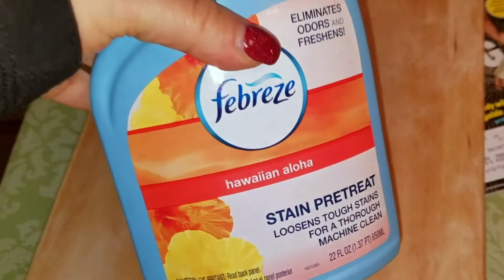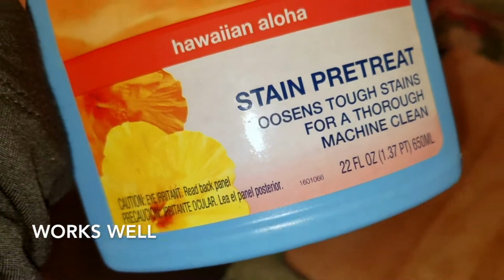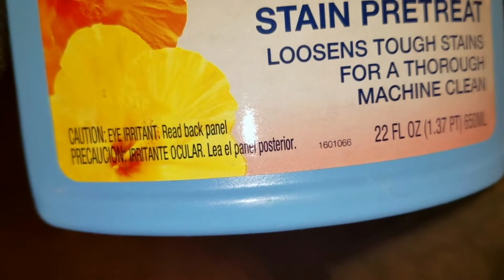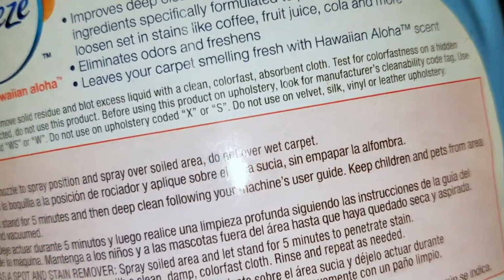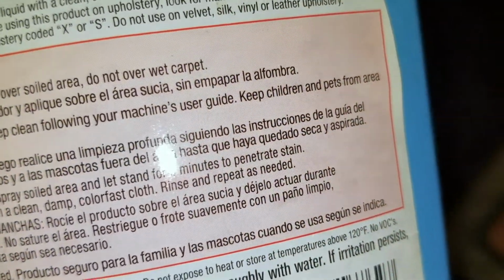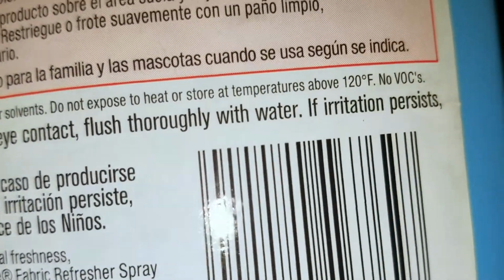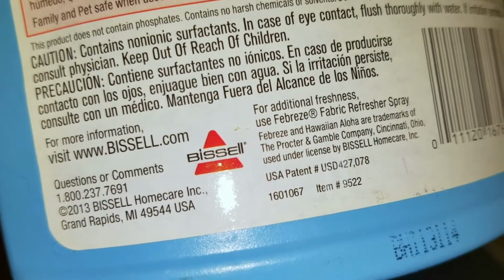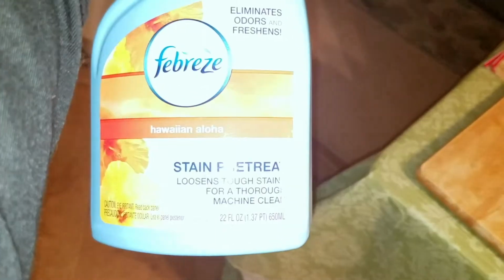✅ How To Use Febreze Hawaiian Aloha Stain Pretreat Review 🔴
About this product:

Febreze Hawaiian Aloha Stain Pretreat

Escape to the Pacific Islands with the lush, tropical scent of Air Effects Hawaiian Aloha. Make every day in your home smell a little bit like an odor-eliminating luau. Aloh-ahhh.

HOW TO USEHold the Air Effects can upright and press and hold the trigger. Spray in a sweeping motion for noticeable freshness.TIP: Don’t shake! Air Effects is ready to release the freshness as soon as you pull the trigger. WHERE TO USEUSE in your kitchen, bathroom, living room, that storage shed out back… anywhere odors are lingering in the air or you simply need an instant burst of freshness.DON’T USE on fabrics (there’s Fabric Refresher for that), near an open flame, or (as with all air care products) near birds.WHEN TO USE WHEN TO USETry adding as the final touch to your cleaning routine, and be sure to keep Air Effects on hand for those emergency odiferous situations.ALLERGENS